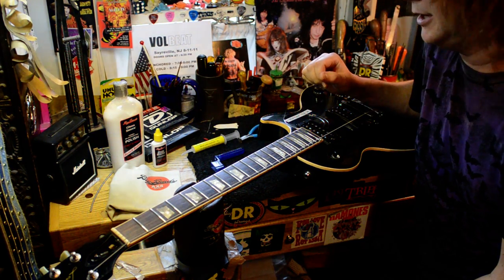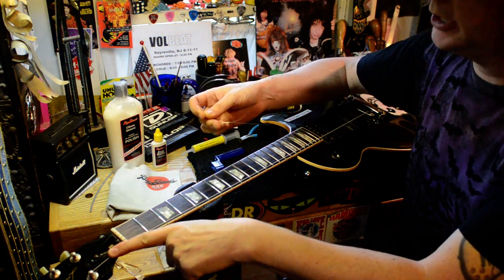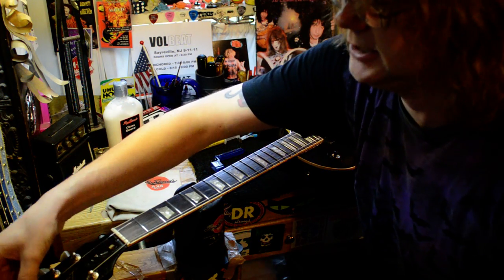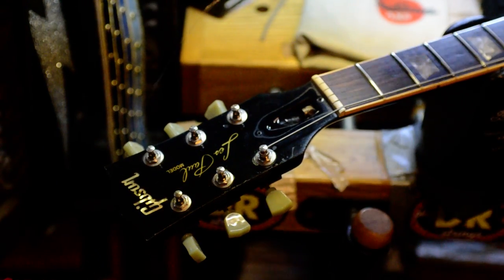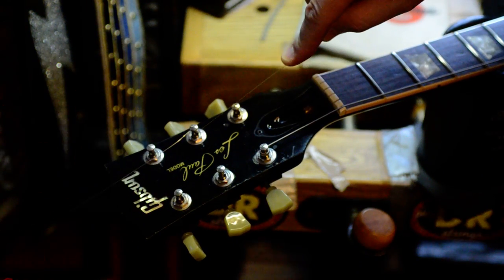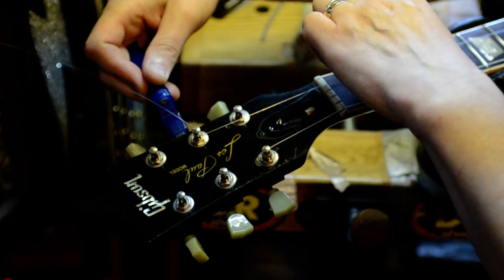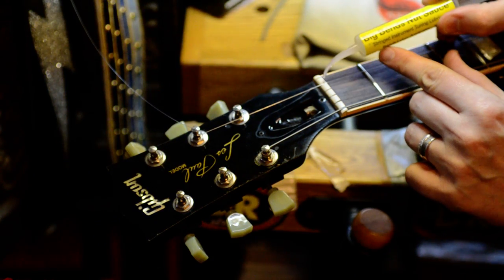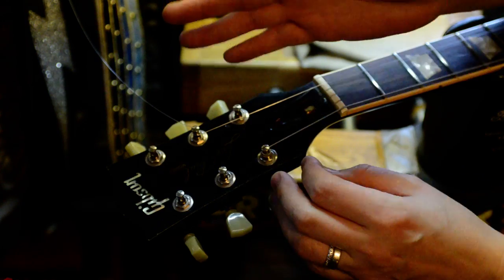Restring a Guitar by Bill Baker filmed in HD closeup demo on MISFITS guitar Pt. 2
Here's Pt. 2 of restringing your axe. The follow up to the favorite original, shot on hi8 video years back.
it's my guitar now, actually.
Here is an up close and in STUNNING COLOR 1080 HD look at the "Three finger method" for restringing your axe by Guitar Tech: Bill Baker.
(You can also use 2 fingers for shorter posts!)

Bonus look at a little trick I discovered with Big Bend's Encore Scratch Remover. It's great at removing the build up on your guitar without just smearing it around (Lacquer finishes only). Especially real Les Pauls that endure many shows. this will clean it up. thanks Big Bends for your awesome products I use everyday!!!

The stringing method shown on a 3 per side headstock, for you owners of Gibsons, Schecters, Larrivee's, and anything similar with this style headstock!

This video is for the plain string side, see Part 1 for the "wound" string side.